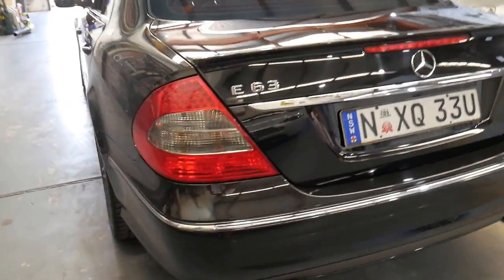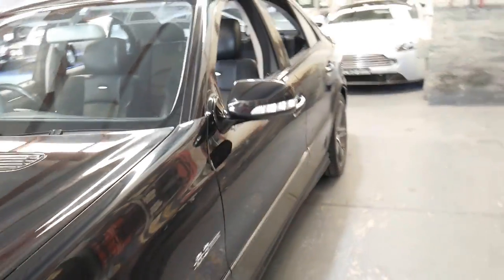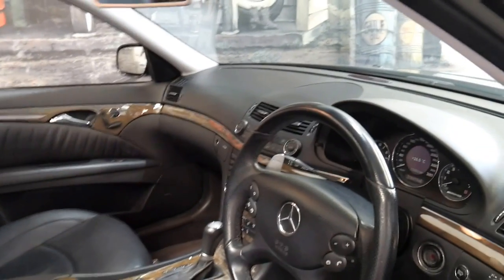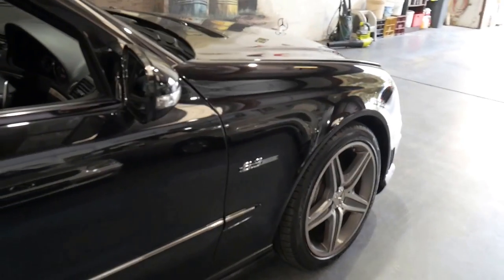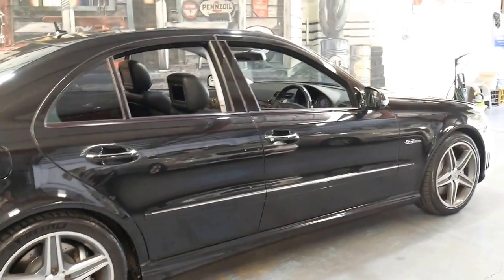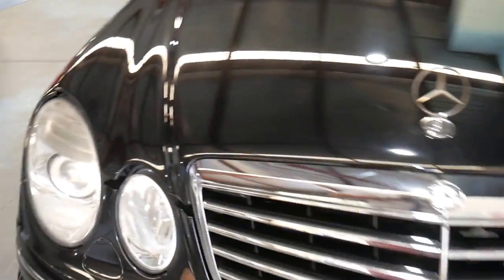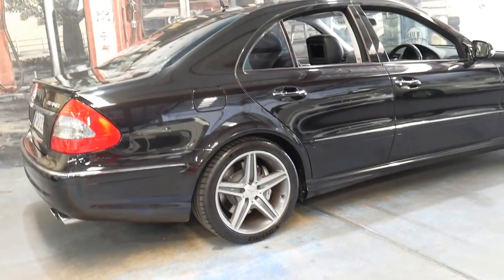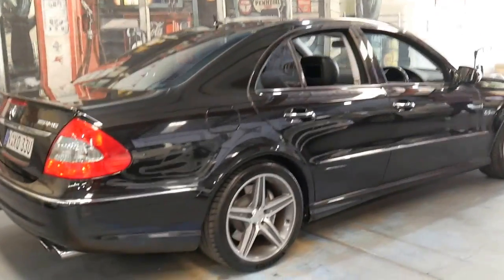2007 Mercedes Benz E63 AMG